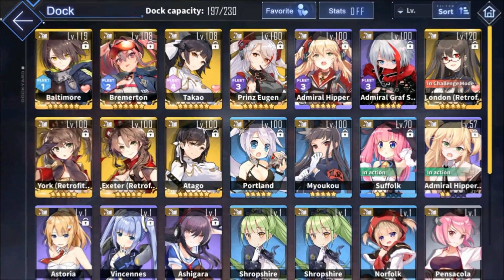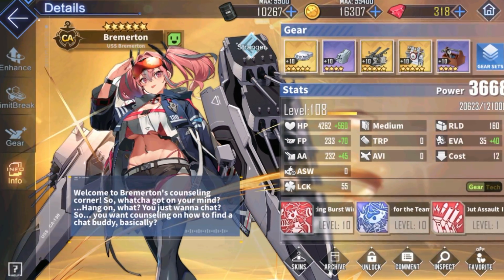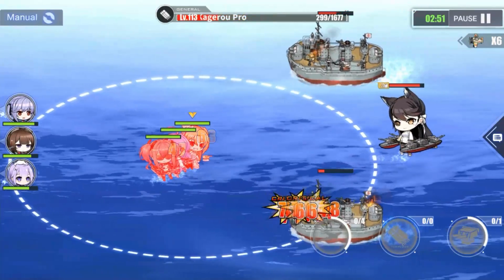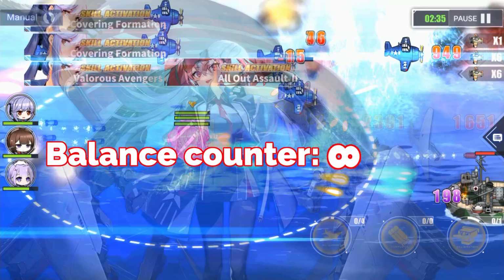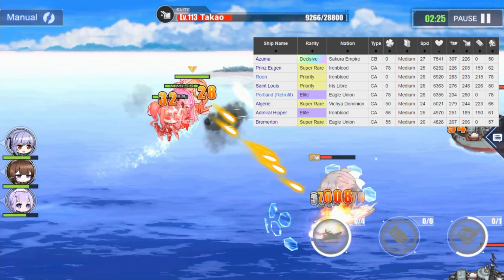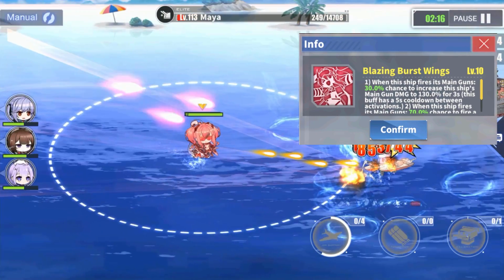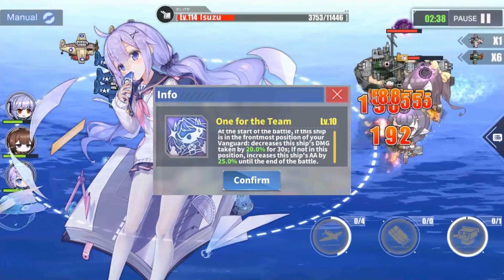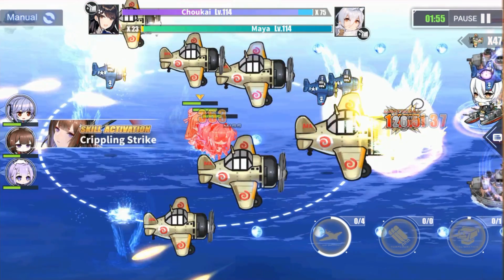The family friendly cruiser | Bremerton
Ah yes who doesn't know this ship, well Bremerton has a lot of potential so why not make some big funny Azur Lane video for her :P